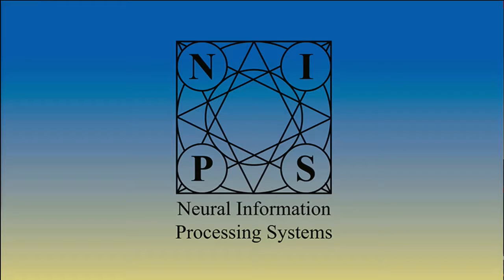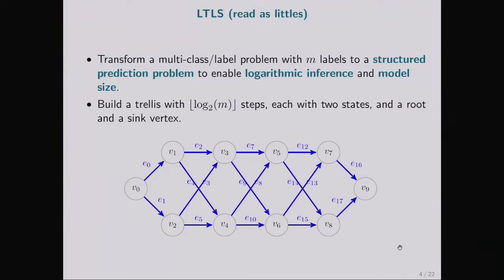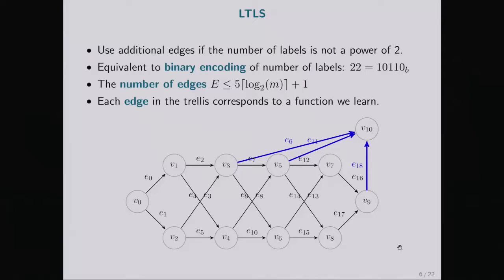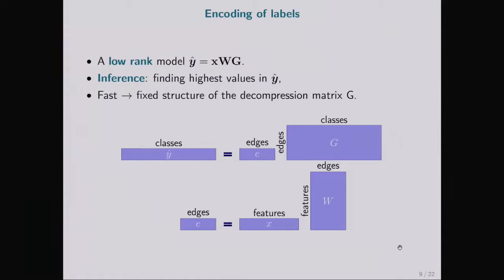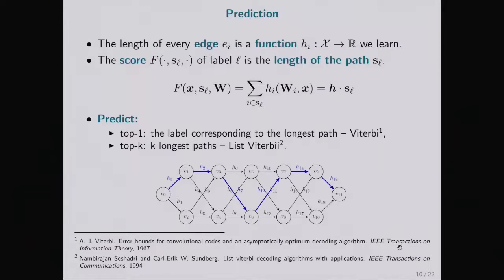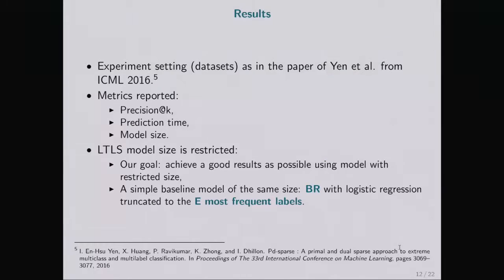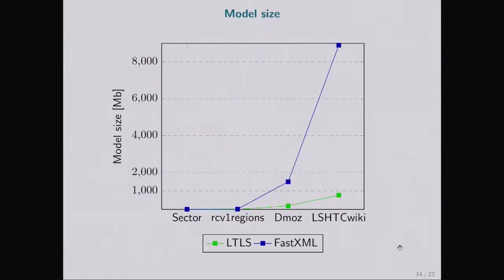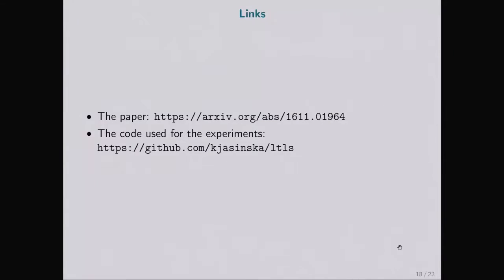Kalina Jasinska: Log-time and Log-space Extreme Classification